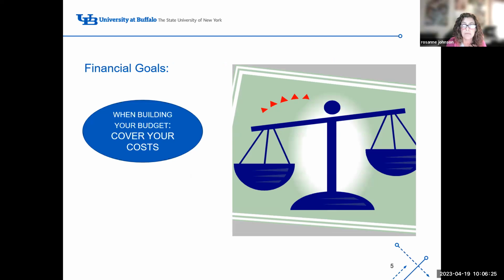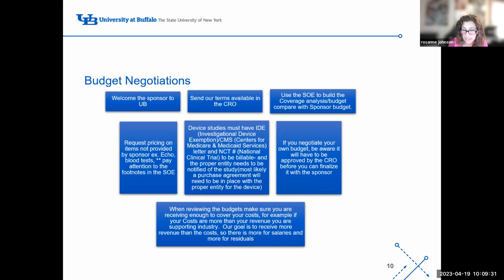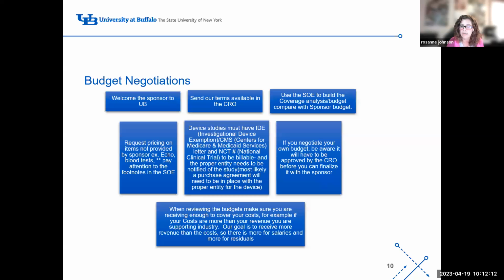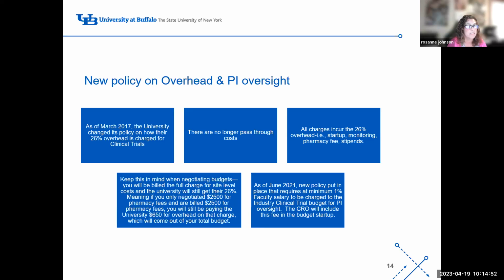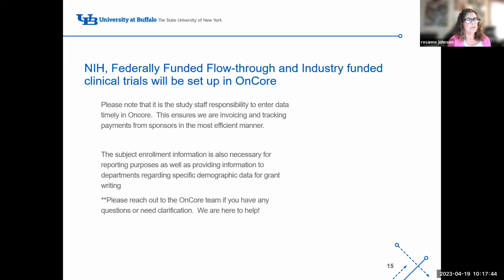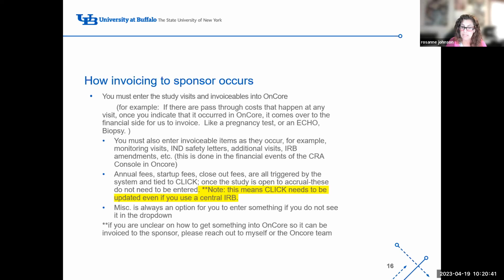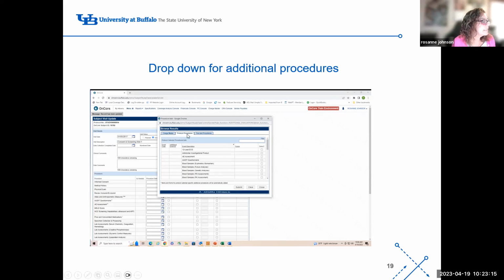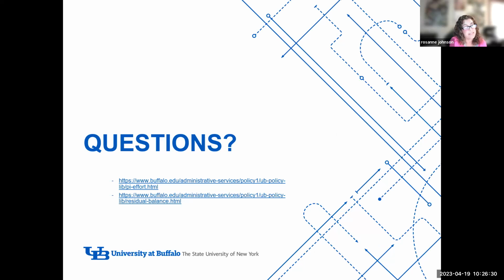CTSI Open Research Office: Budgets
On April 19, 2023, Clinical Research Office Clinical Research Budget and Coverage Analyst Rosanne Johnson discussed what to remember when building a budget.

Additional links:
Principal Investigator Effort on Industry-Supported Clinical Research:

ADDITIONAL NOTE ADDED 4/27/23:
At about 17:00 into the presentation, a question was asked, “There is a policy in place that a minimum of 1% faculty salary is charged to the budget for PI oversight. Does this fee apply to PIs who do not have state lines?” Clinical Research Office Clinical Research Budget and Coverage Analyst Rosanne Johnson responds, “Yes, the fee applies to all PIs who do clinical research. If they do not have a state line, the 1% of their salary is given to the head of the department.”